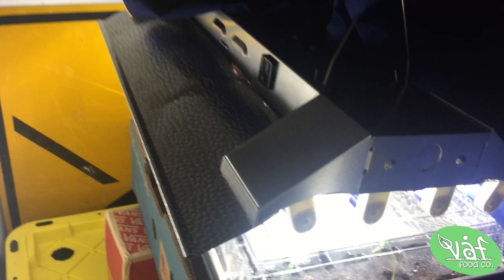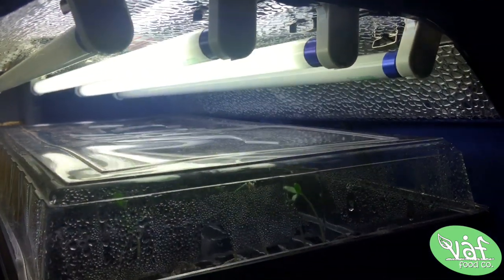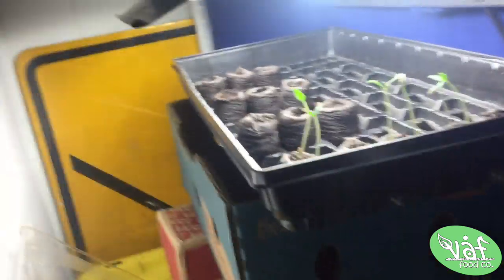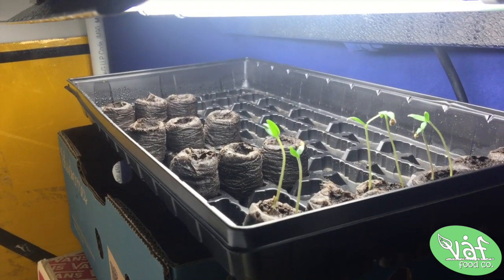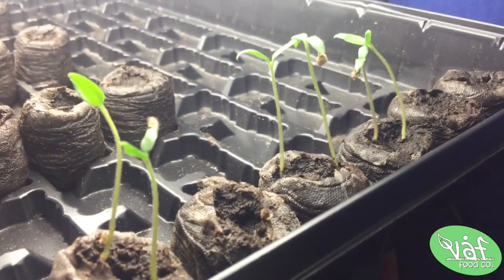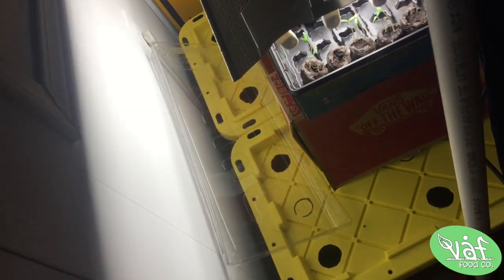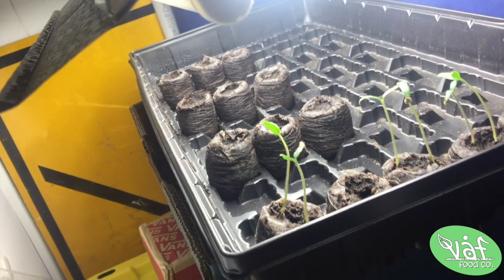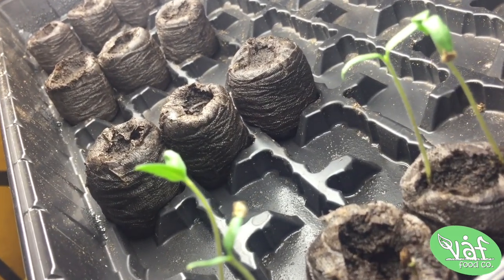VaF Food Co. - Indoor Garden Day 6 (Tomatoes)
So yea.. welcome to the VåF Food Co. Plant Based Everything Show!
im literally taking you with me on this adventure of Food Truck Rebuilds, Alkalinity, Veganism, Mechanics, Entrepreneurship, Gardening, Food Culture, Cooking and More ! .Follow us to @VåFFoodco. & @TheKentBlack on Instagram!
TotallySubscribe Though frfr..